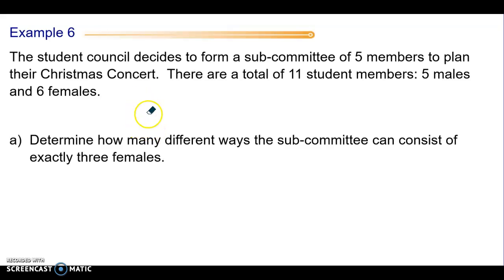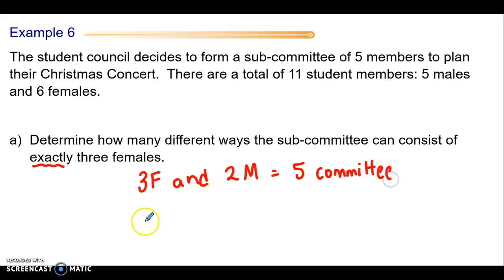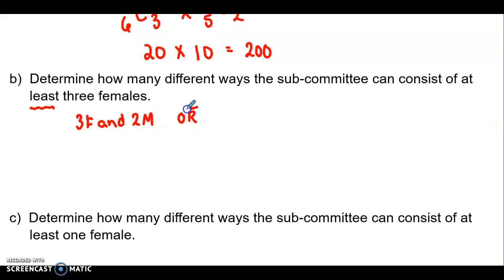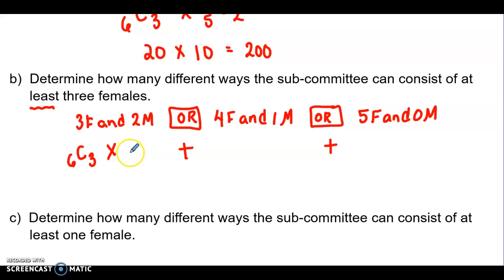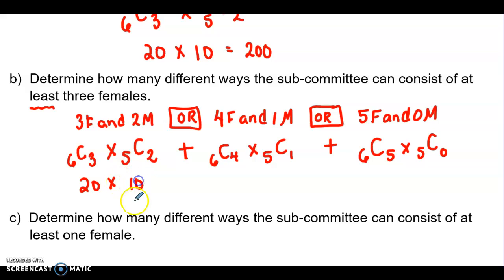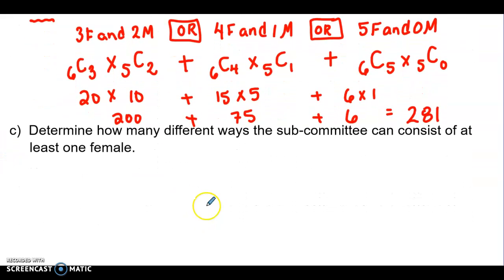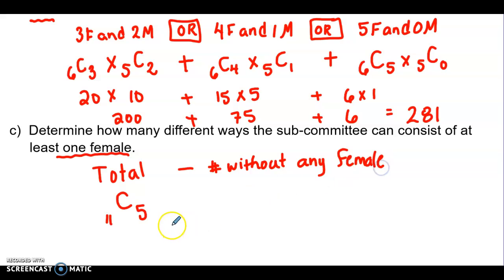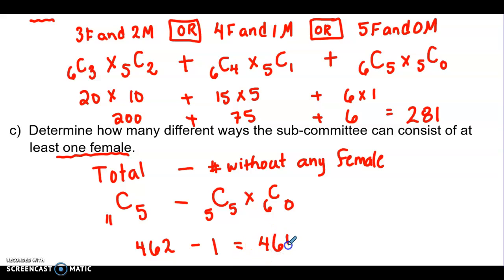M3201 Section 2.5/2.6 Example 6